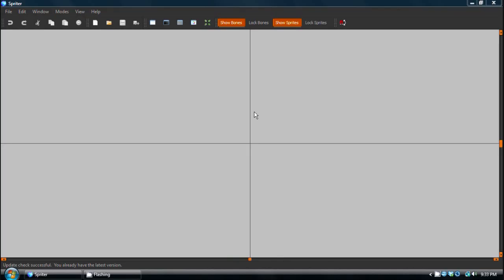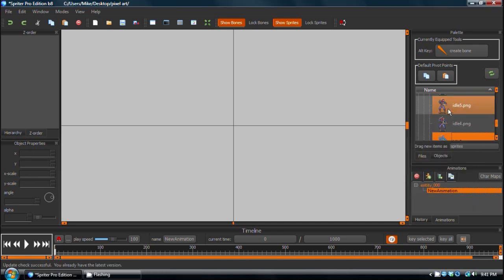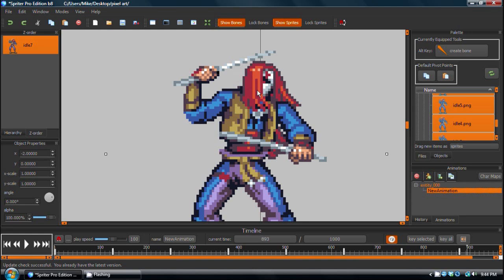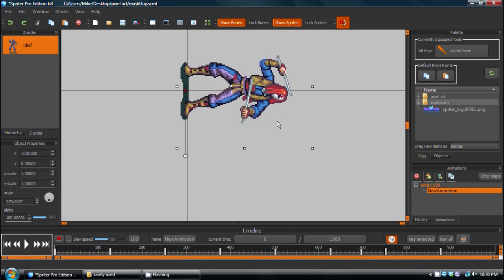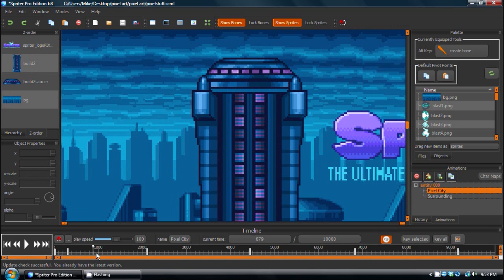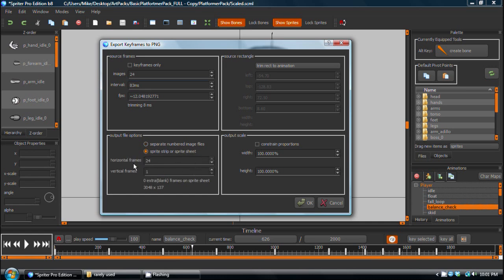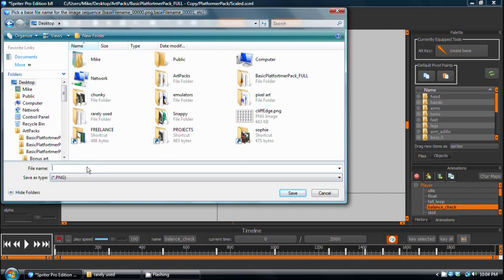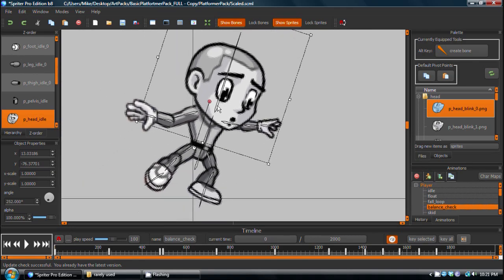Spriter version B8 new features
Here's a walkthrough of the new features introduced in Spriter version B8. All these features are availible in both the free and full versions of Spriter.

0:17 = Auto-update check feature
1:19 = Import sequential images into an animation
3:12 = Pixel art mode!
5:21 = Snap rotation angles to 45 digree incriments.
7:14 = Second view window to preview your animations at another zoom
9:38 = Export png frames as Sprite Strips or Sprite sheets!